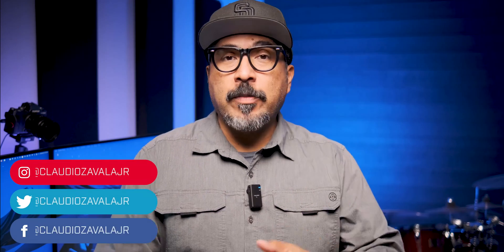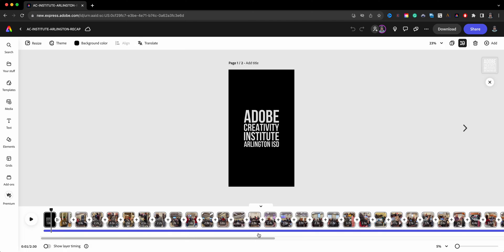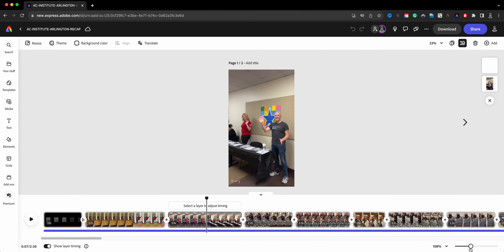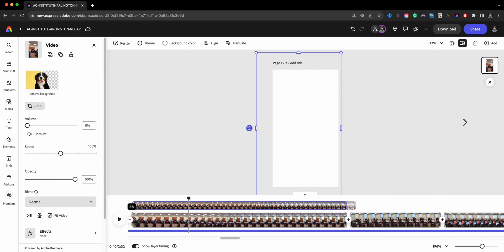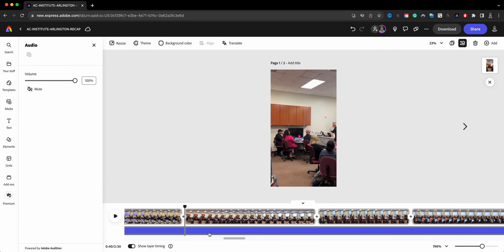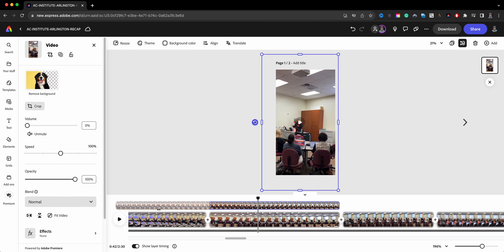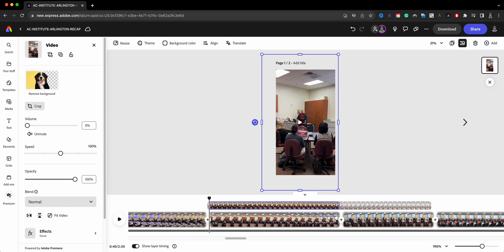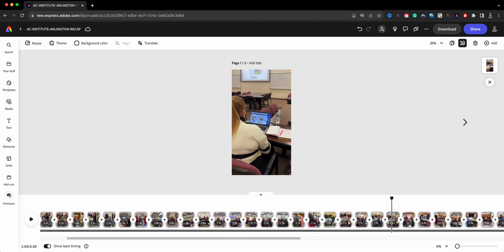Trim Video Clips with Ease: Adobe Express Tutorial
In this video, I show you how to trim video clips in Adobe Express.

0:00​​ - Intro
0:22  - Video Clips in Timeline | Adobe Express
1:15 - Turn on View Layer Timing | Adobe Express
1:40 - Zoom In and Out Tool | Adobe Express
2:30 - View Video Clip | Adobe Express
3:46 - Mute Video and Music Track | Adobe Express
4:29 - Slide Video Clip To View in Preview | Adobe Express
5:50 - Adjust Trimmed Video Clip | Adobe Express
6:45 - Outro

GEAR USE TO MAKE THIS VIDEO